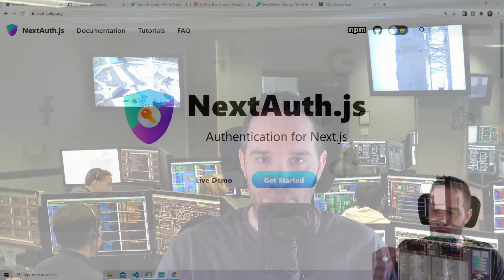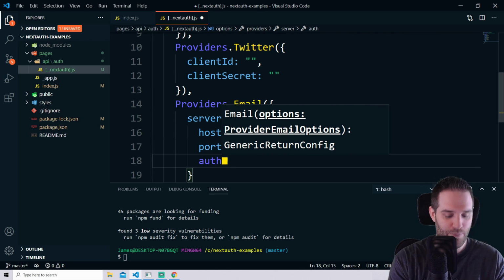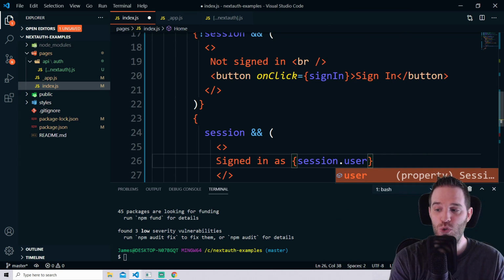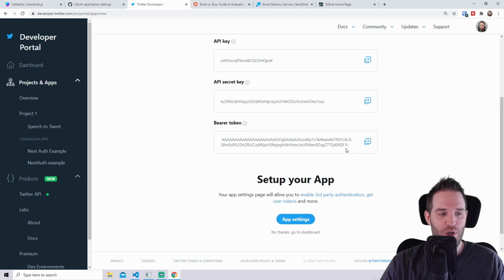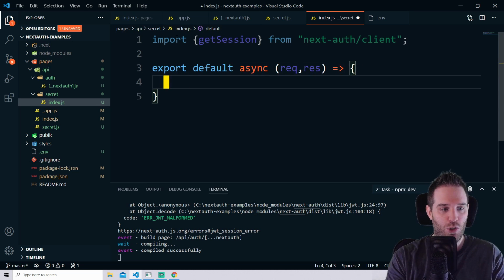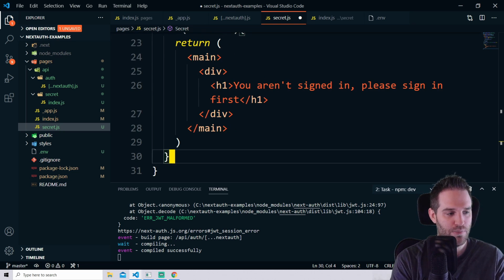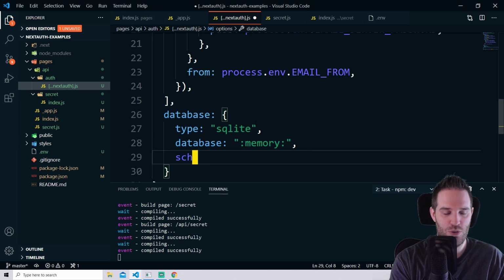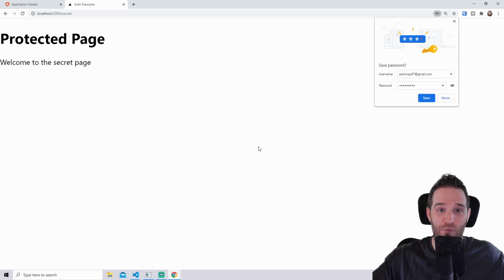NextJS Authentication Crash Course with NextAuth.js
In this video we cover Authentication using NextAuth, by the end you can self serve using email, GitHub and Twitter or add in Auth0 to have a one stop shop for Authentication.

00:00 - Intro
00:54 - NextJS + Setup requirements
02:26 - NPM Packages
03:32 - Creating our Serverless function
07:25 - Creating our home page using sessions
09:05 - Adding our Provider
10:12 - Handling our session
13:58 - Creating our .env
16:00 - Creating our GitHub Oauth app
17:00 - Creating our twitter app
19:06 - Adding the new secrets and tokens to our app
20:38 - Testing sign in for Twitter and Github
22:10 - Creating a secret page and api
30:21 - Testing our secret page and route
31:00 - Adding email through sendgrid
34:48 - Testing email sign in
35:47 - Adding Auth0 to the mix
39:07 - Testing Auth0
39:55 - Outro